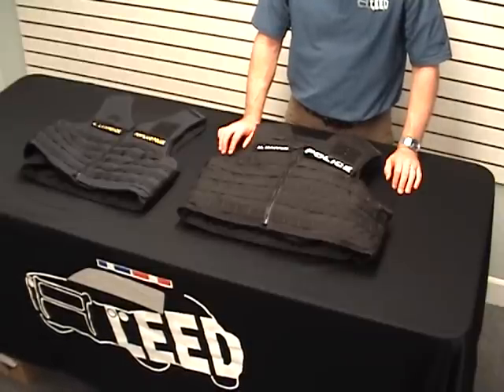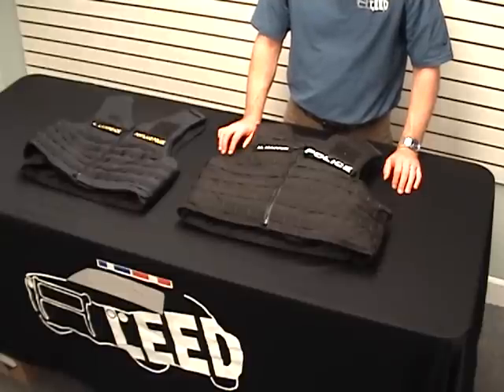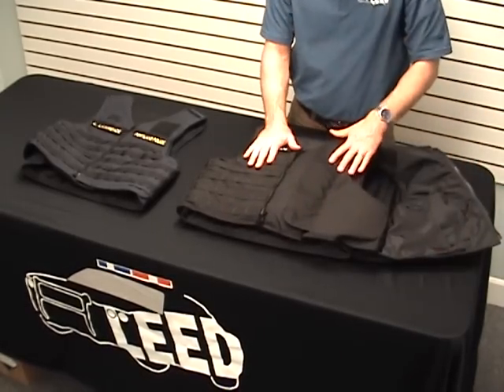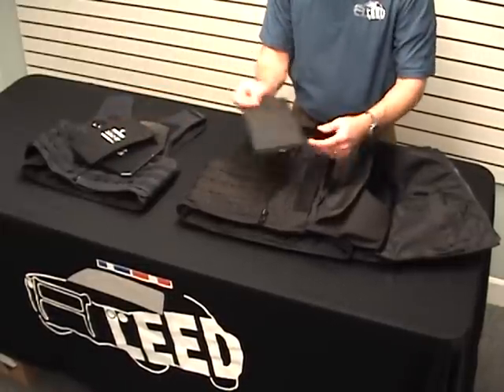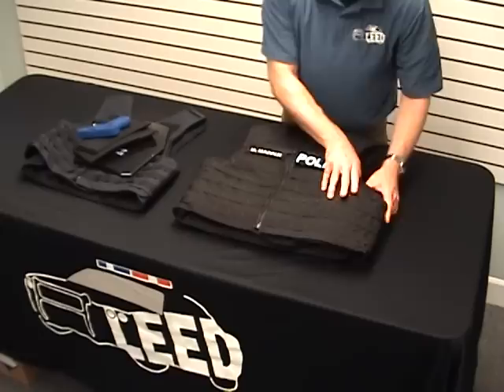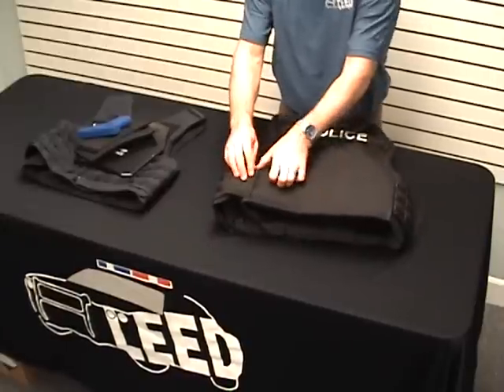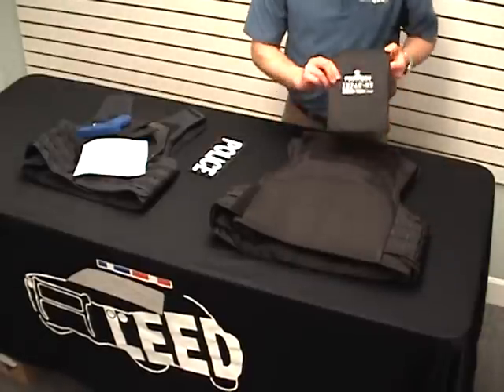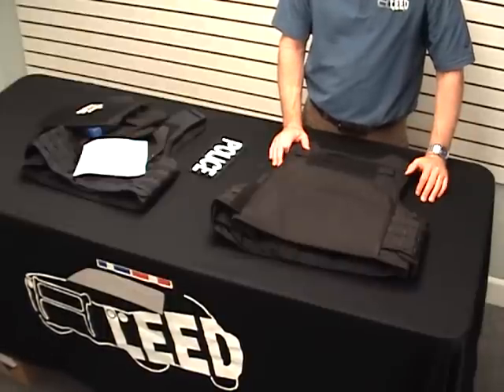Oregon City Armor Carrier Features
The Oregon City Armor Carrier is a new product with a number of great features.